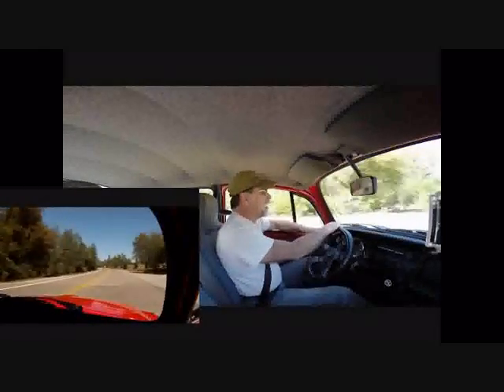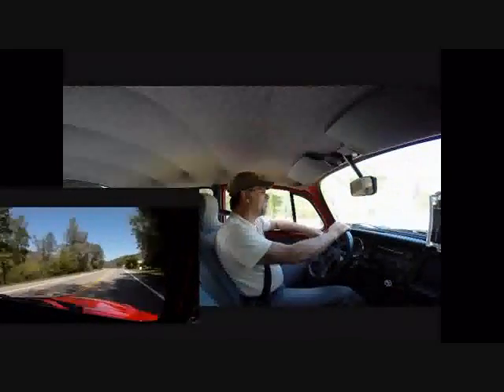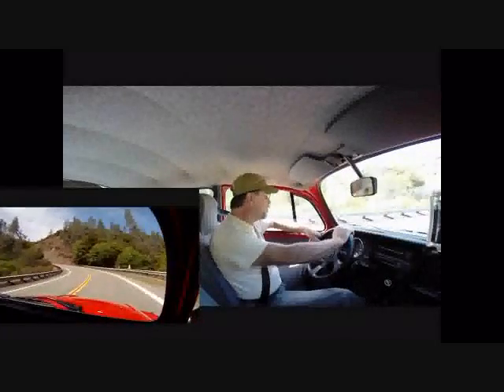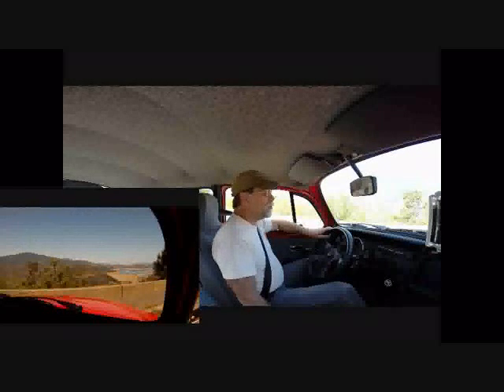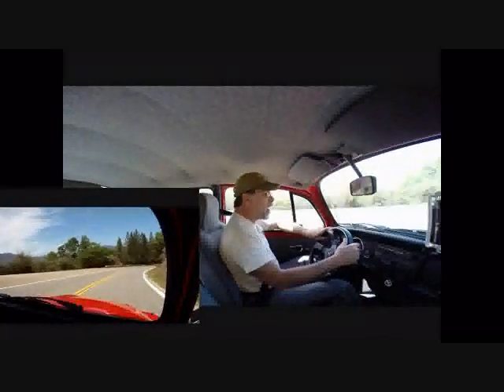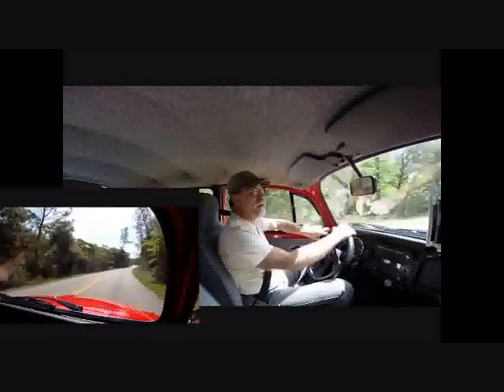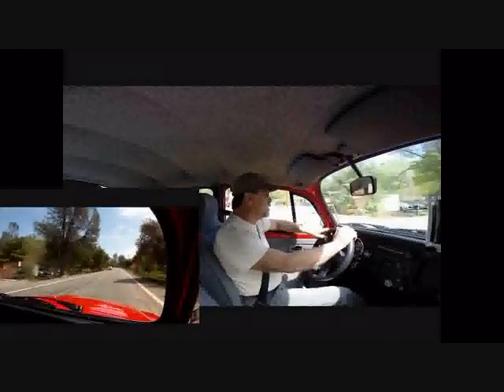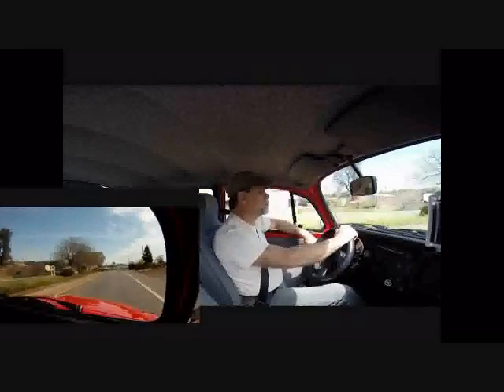DIY Electric VW Beetle - Going for a ride in an Electric VW Beetle (Bug) - EV Conversion Information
Go along for a ride in our Electric 1974 VW Bug as it climbs a 6% grade to an overview of Shasta Dam, Lake Shasta, and Mt. Shasta.  BTW - The Bug is for sale.
EV4U Custom Conversions specializes in teaching others how-to convert a gasoline vehicle to electric. Some of the folks that have taken our Workshops are featured